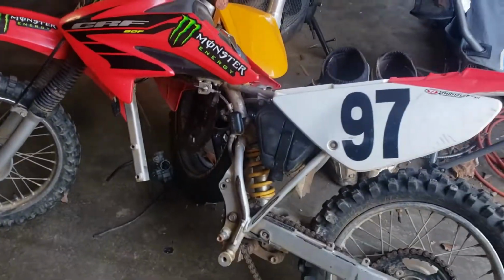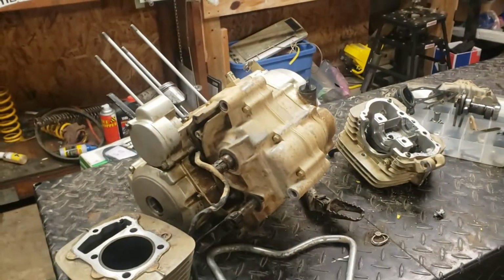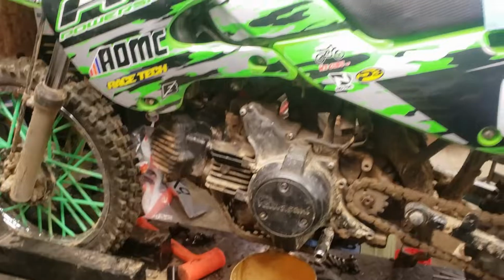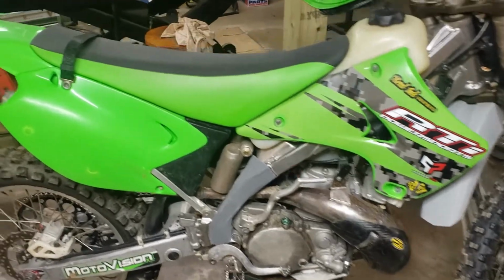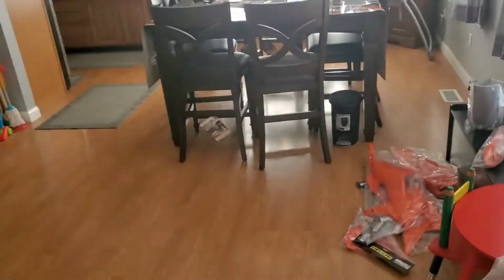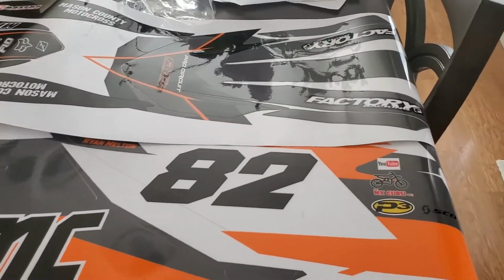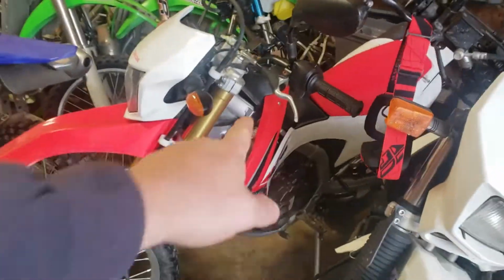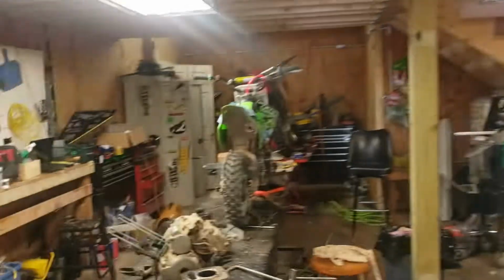What's going on in the shop?!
My gear!
Handlebar Phone Holder
Action Cams
GoPro Hero 7 Black
Primary Action Cam
GoPro Hero 5 Black
Secondary GoPro Action Cam
Waterproof Housing
Yi Lite Action Cam
Secondary Action Cam Yi Lite
Yi Cam WaterProof Case
Selfie Stick / Tripod
Handheld Gimbal Stabilizer
Drone
Primary Drone DJI Mavic Pro
Mavic Pro Battery Multi-Charger
SD Cards
Vlogging